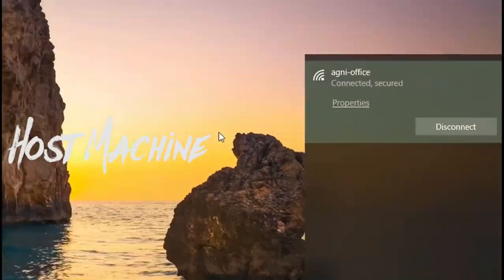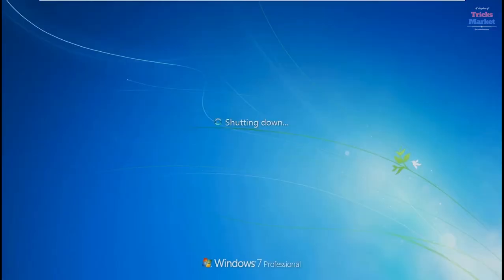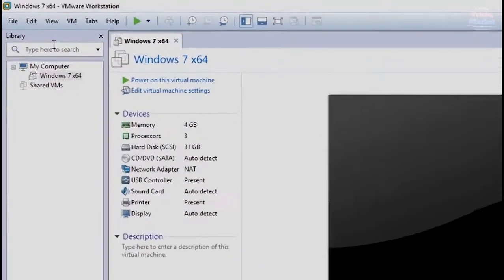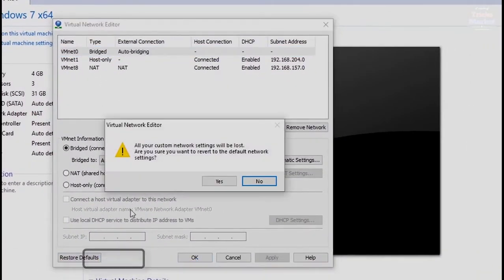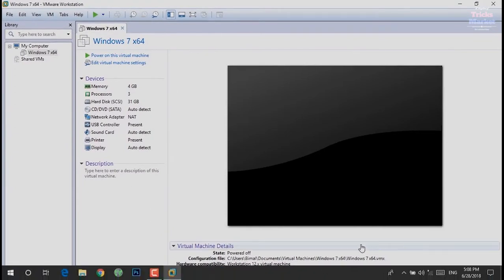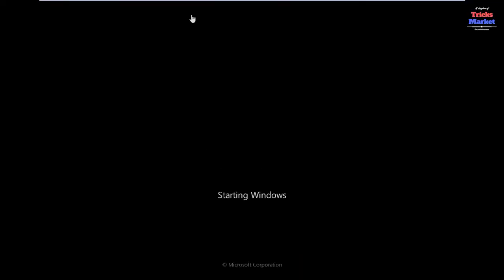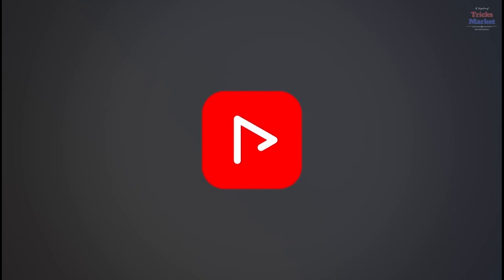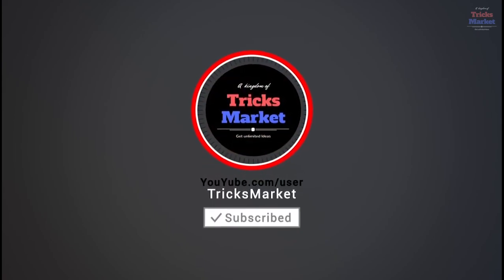How To Fix NAT Network Issue In Vmware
If You Are Facing this strange problem from  where if you select NAT as the network adapter in VMWare, And You aren't not getting any internet connection in the VM.
Even though,  Internet is working properly in Your  host machine but not working in your VM. It shows that the internet cable is unplugged. You Are getting a 'X' mark on the internet icon.
Even if You are connected in Wi-fi or LAN, You are getting the same issue.
Hope it works! If it doesn't work, please let's know!
Your feedbacks will help us to serve you better!